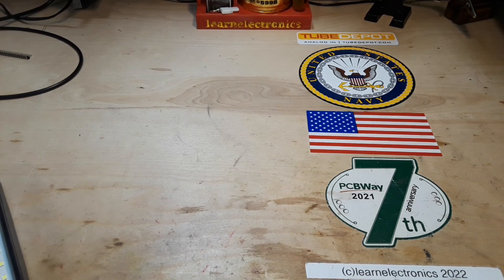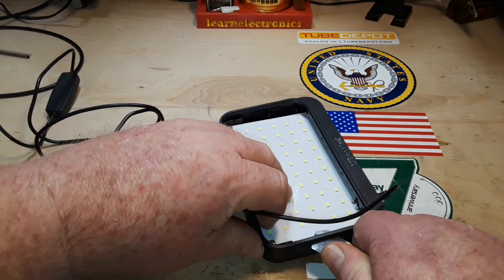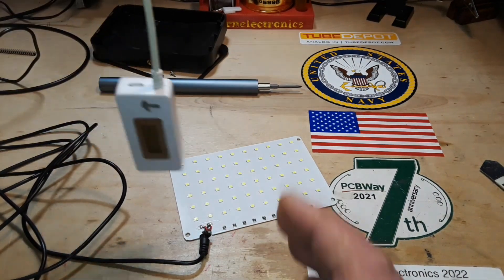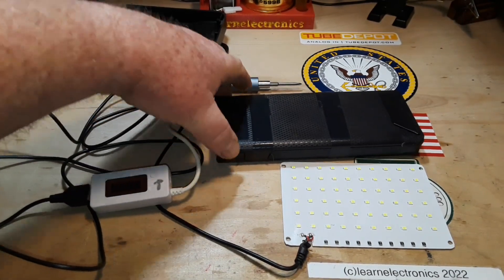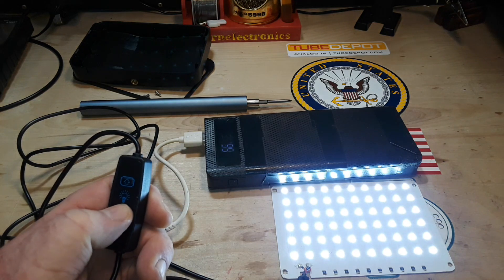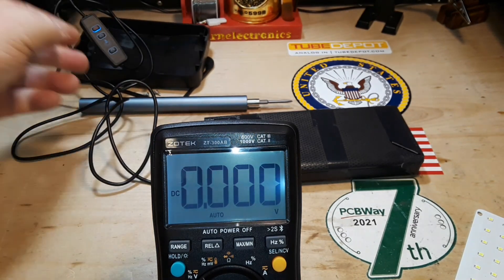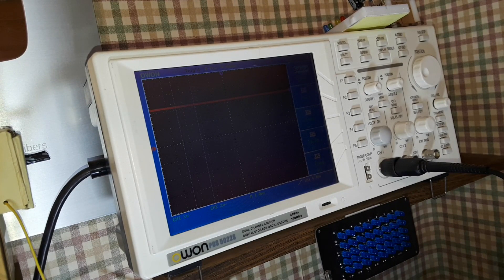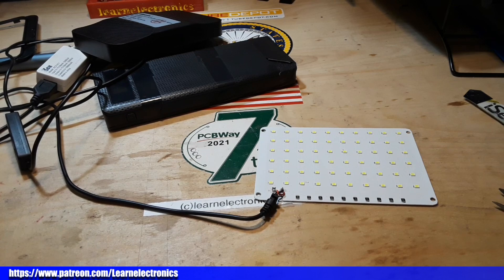Ubeesize Video Lights from Amazon (YouTube Lighting Setup)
Ubeesize Video Lights from Amazon
These are the lights I use on the channel. I thought we could have a look inside. I have a sneaking suspicion that they use pulse width modulation for the brightness. Anyway, here's where you can buy a set if you like. They are about $35US and come with very nice tripods.